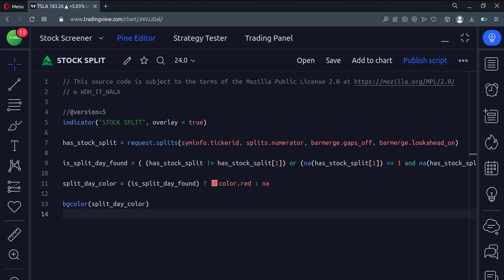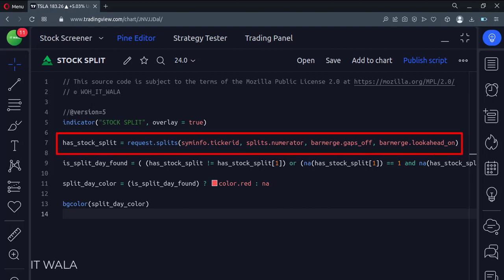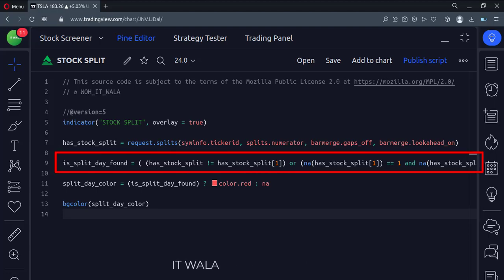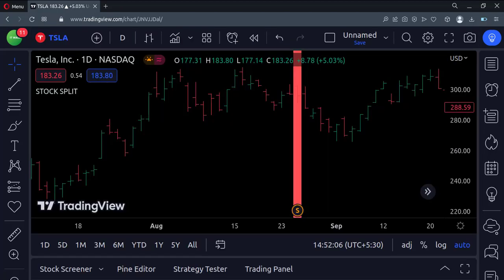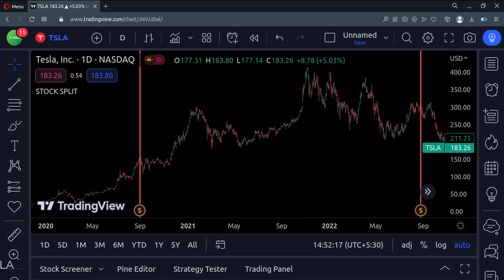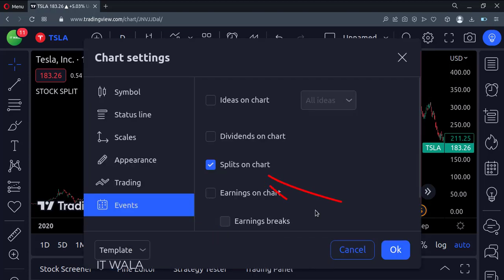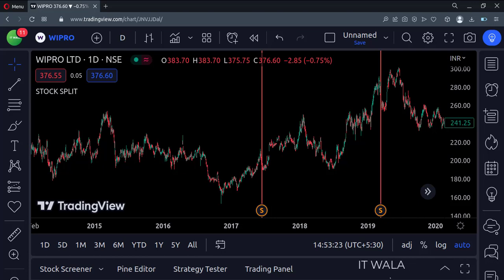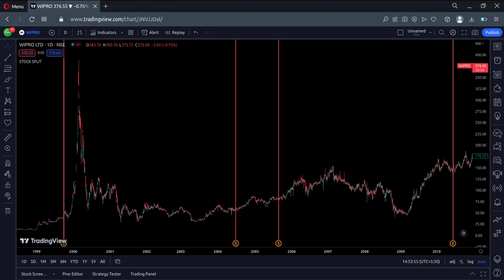🔥TRADING VIEW-PINE SCRIPT: 🔥HOW TO FIND THE STOCK SPLIT PROGRAMATICALLY? || 🔥TUTORIAL